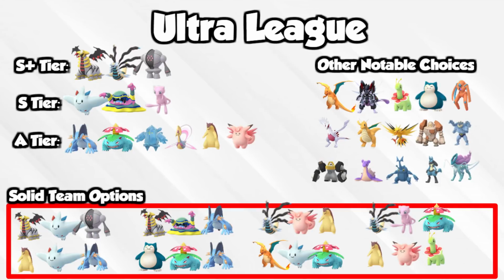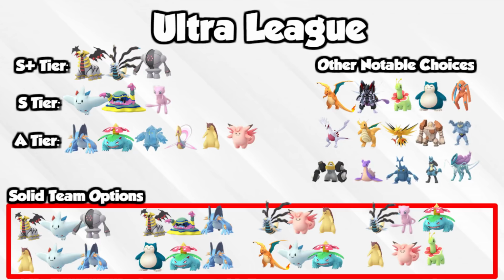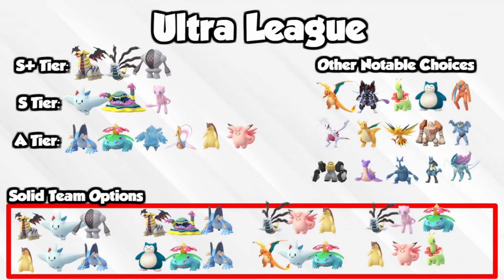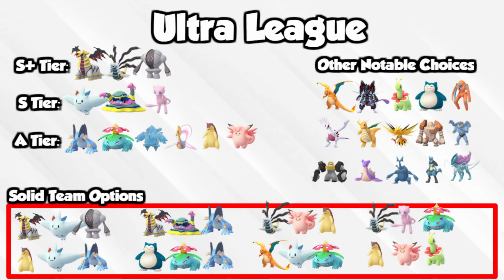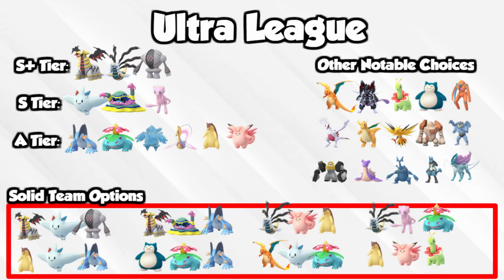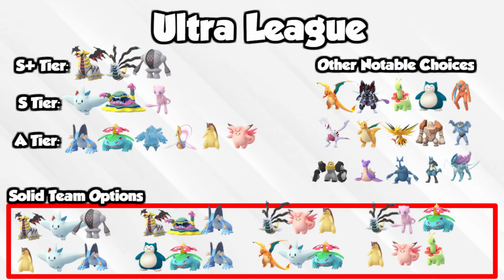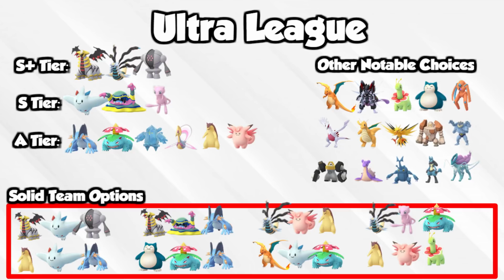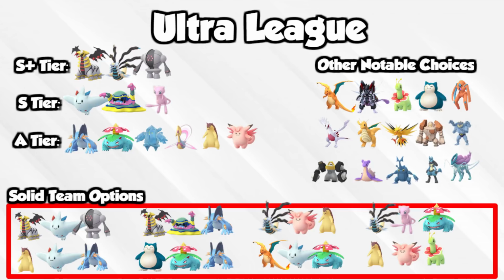ULTRA LEAGUE META! THE BEST POKEMON & TEAMS TO USE IN GO BATTLE LEAGUE!